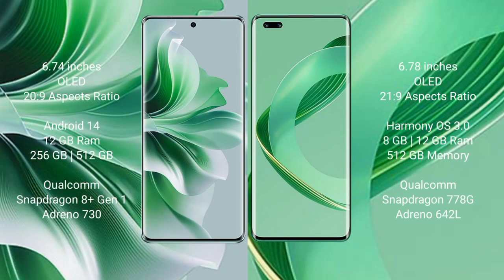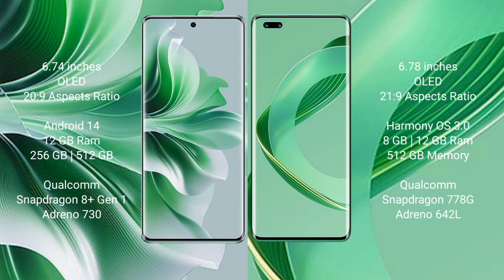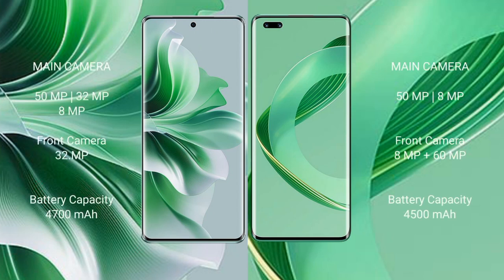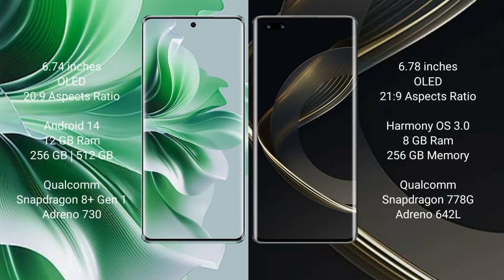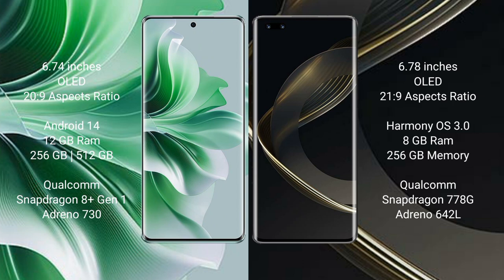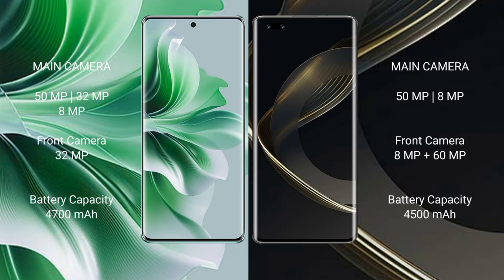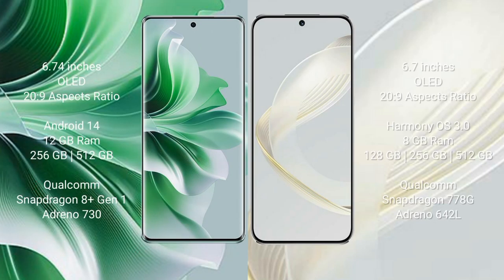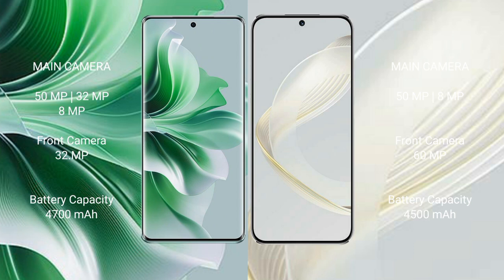Oppo Reno 11 Pro vs Huawei Nova 11 Ultra vs Huawei Nova 11 Pro vs Huawei Nova 11